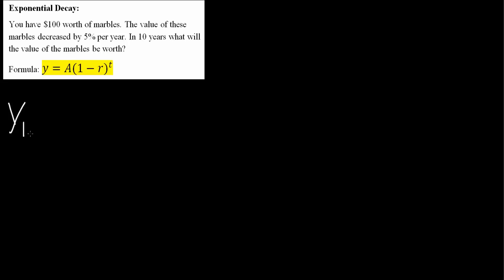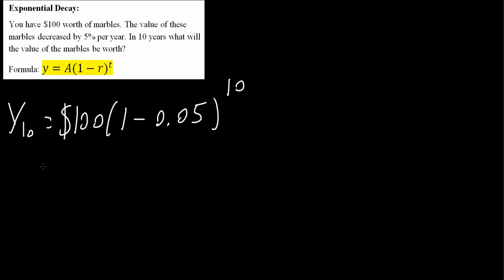Example Exponential Decay (Step by Step)